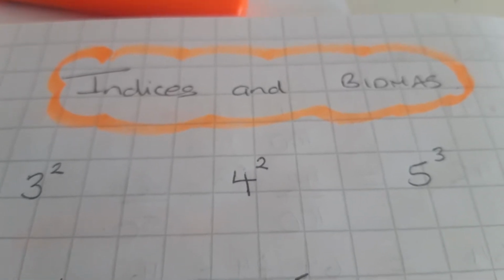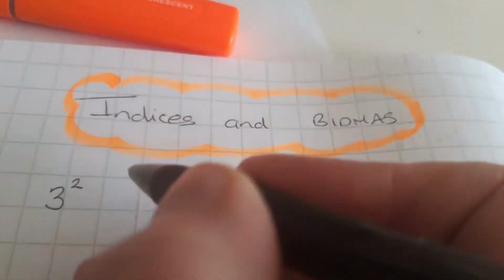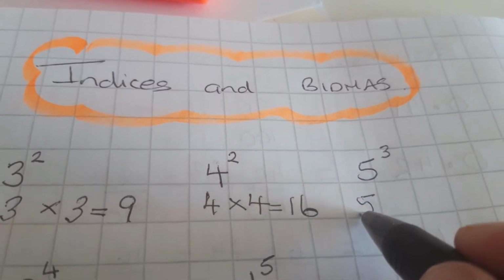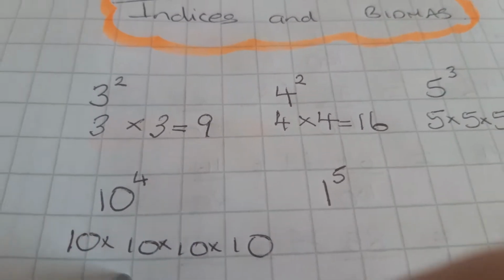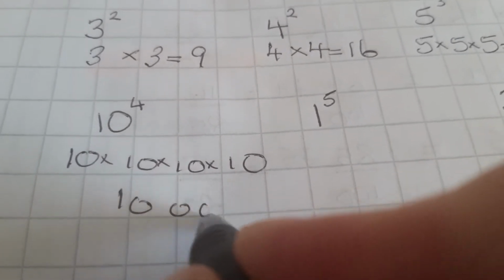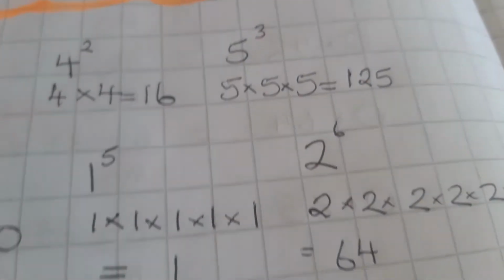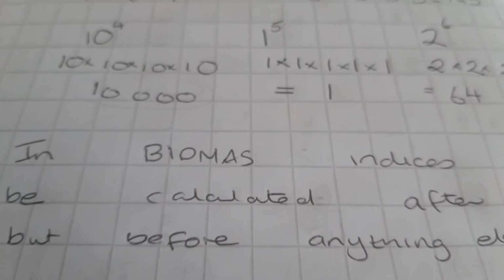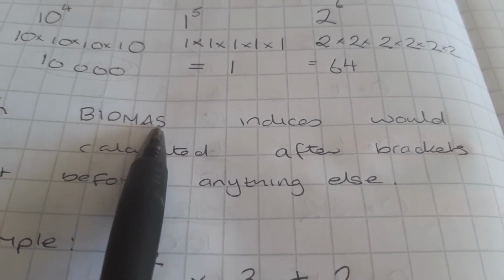Bidmas with indices